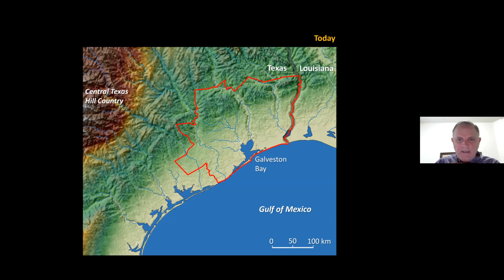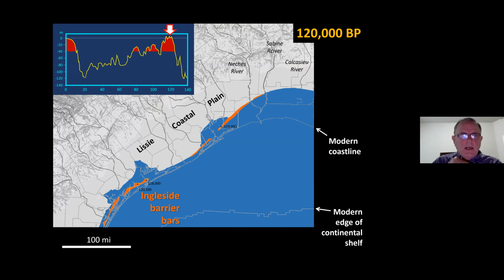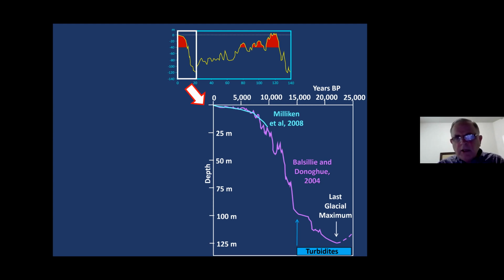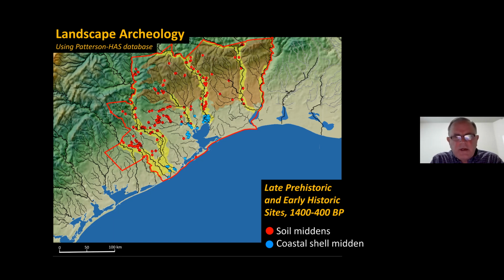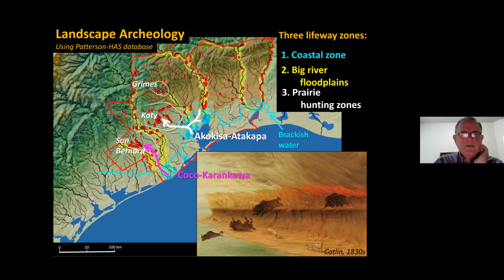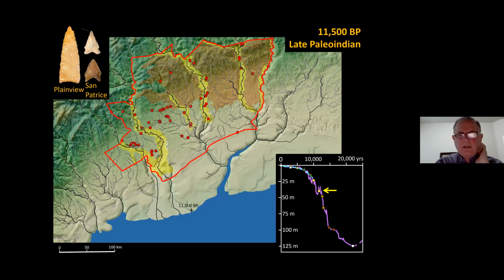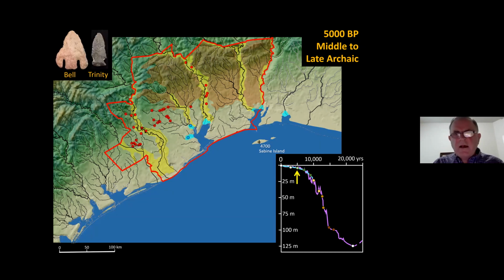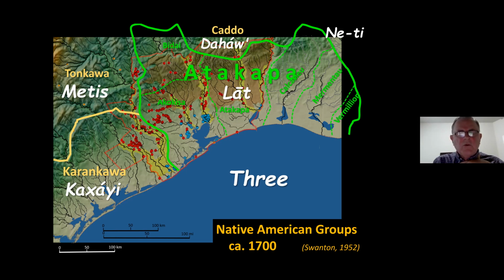Dan Worrall at ARI 2022 Conference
Dan Worrall speaking on the topic:
Inundation of the Southeast Texas Coast since the Late Glacial Maximum (LGM), and its Effects on the Native American Cultural Landscape